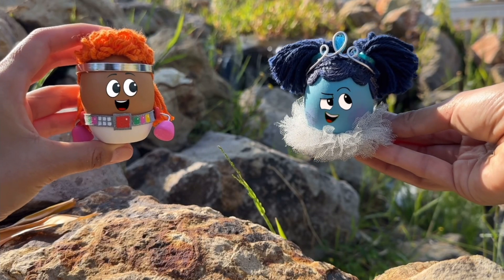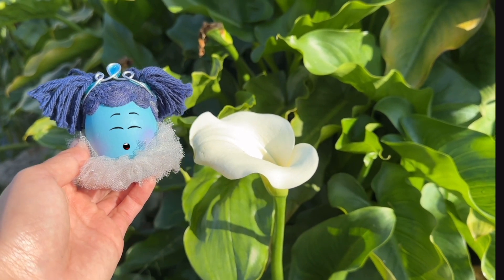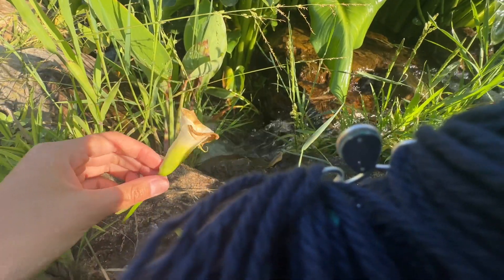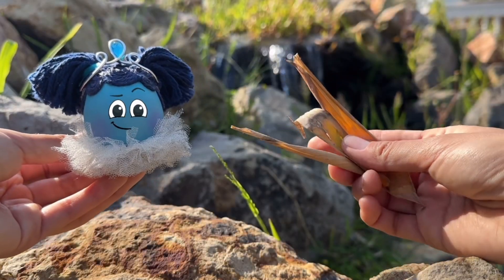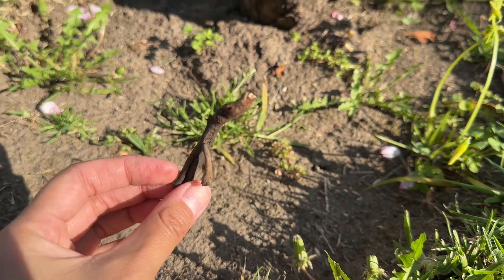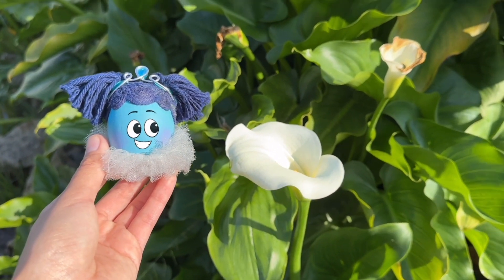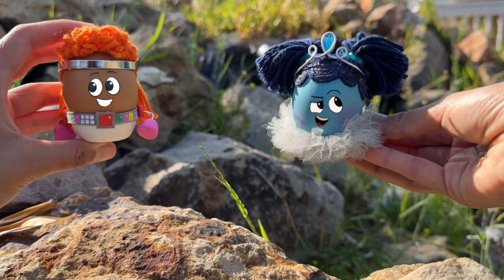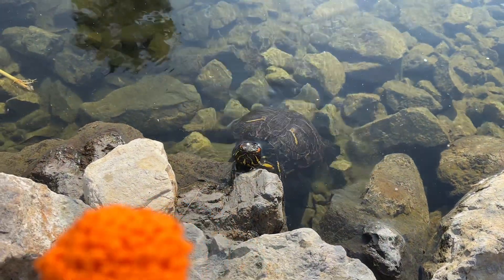Red and Robin Celebrate Earth Day 🌎 | Eggventurers Toy Episodes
On Earth Day, Red and Robin visit a neighborhood pond to learn about the circle of life. Play along with the Eggventurers toys as they go on adventures in the real world.

More About The Eggventurers:
The Eggventurers is an animated series for kids featuring a zany cast of egg characters who solve problems by building amazing chain reaction machines! Our main egg heroes Robin, Pascha, Goose, Ducky, and Red, use STEM, creativity, and teamwork to help surprise egg guest characters overcome obstacles and reach their goals. Although our egg heroes have no arms or legs, that doesn’t stop them from achieving the extraordinary, as they resourcefully use the common household objects they find around them to build whimsical solutions to problems big and small. The Eggventurers was created by GoldieBlox, a children’s media and toy company on a mission to get kids excited about STEM. GoldieBlox’s videos for kids make STEM fun and exciting by demonstrating the benefits of trial and error, working together, building, crafting, and inventing the future.